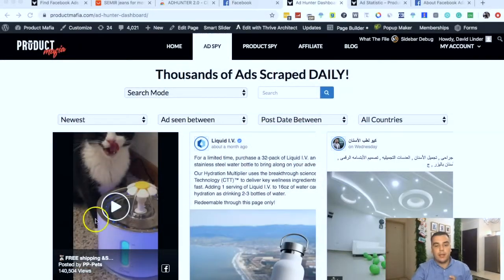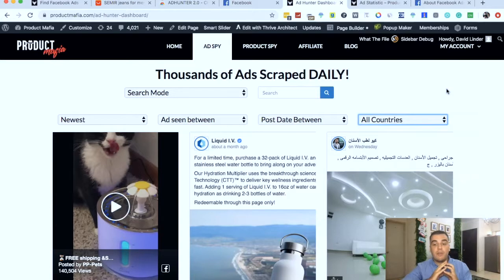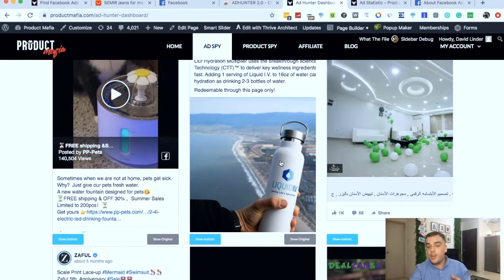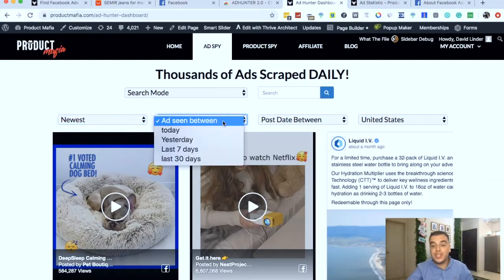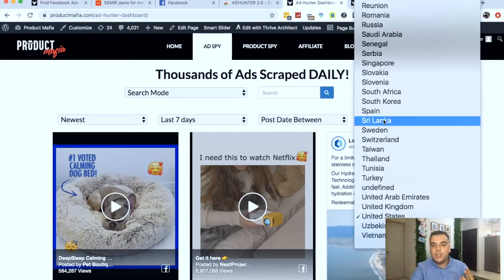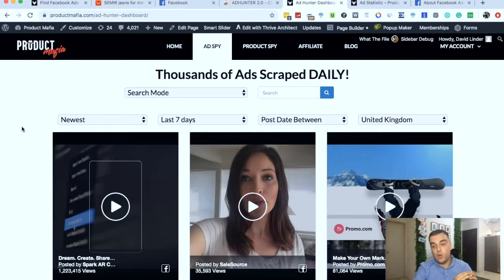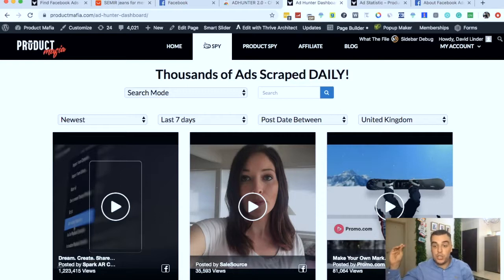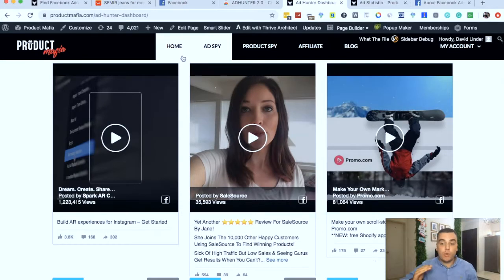View every ad Facebook on Facebook